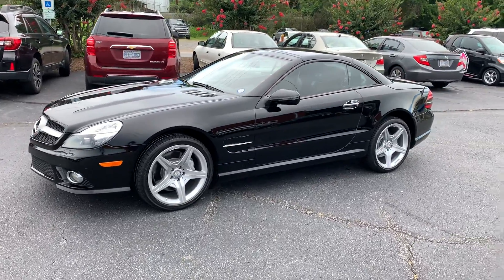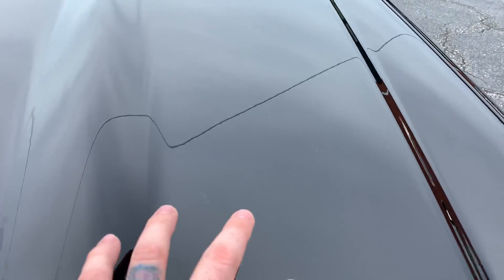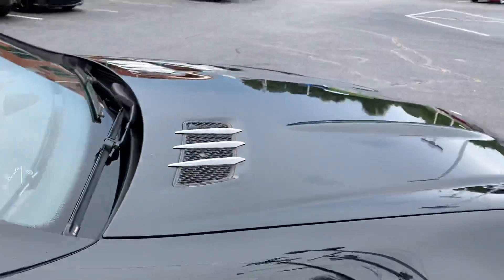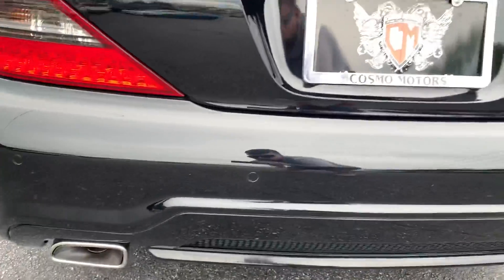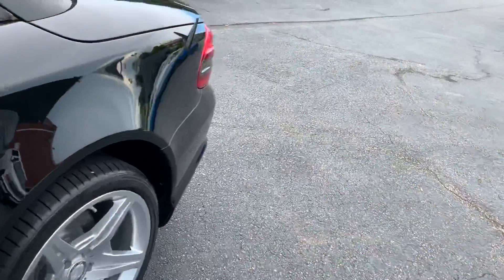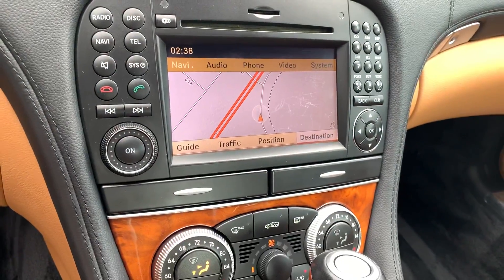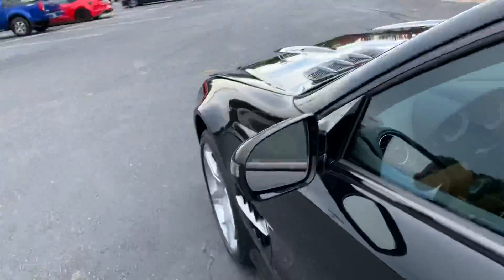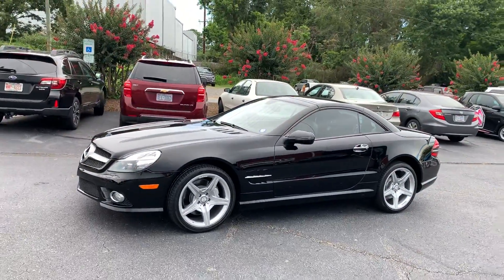2012 Mercedes-Benz SL550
2012 Mercedes-Benz SL550